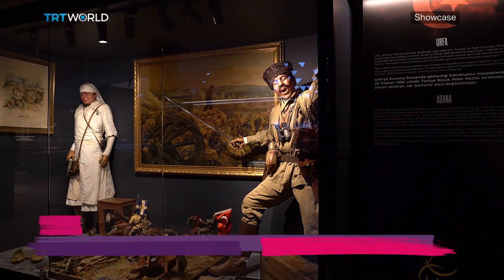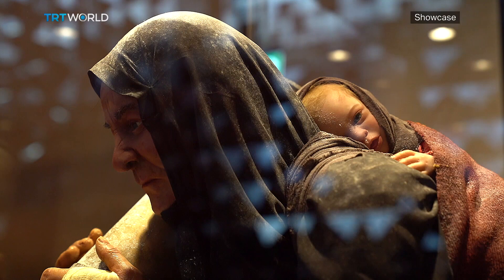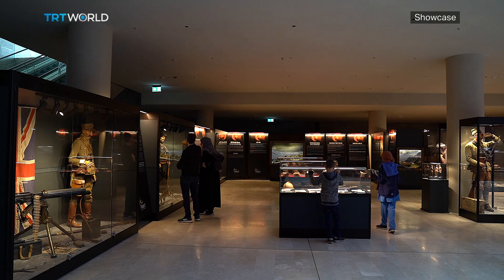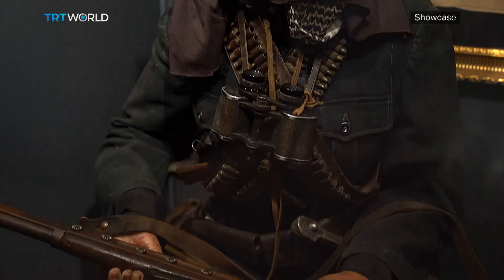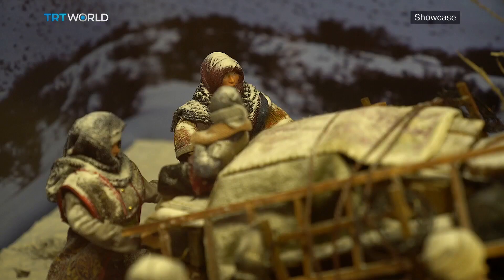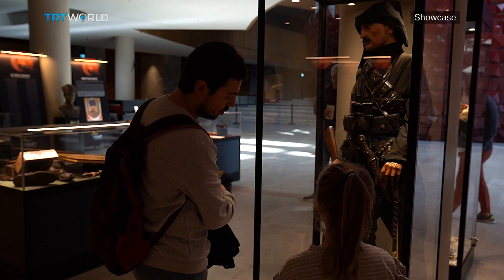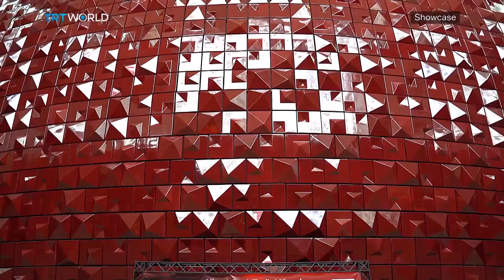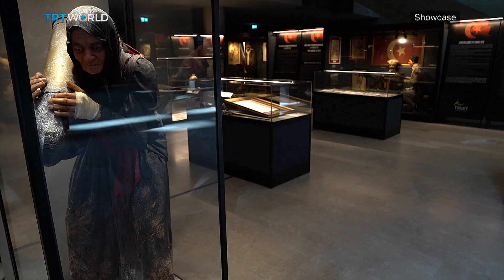War of Independence Exhibition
This year is the centennial anniversary of the Turkish War of Independence. And Istanbul's Ataturk Cultural Centre is celebrating this with an exhibition. Our producer Esra Durust went to check it out.